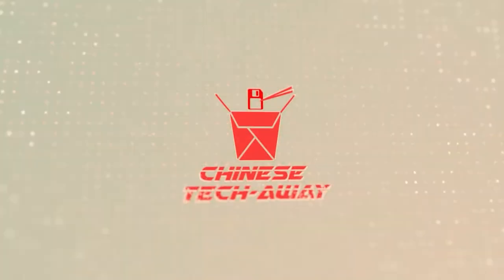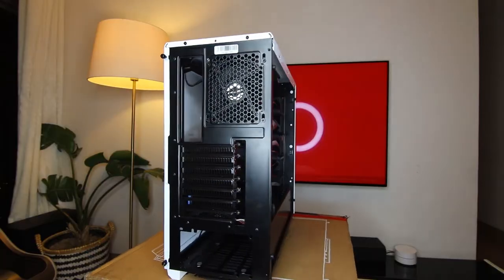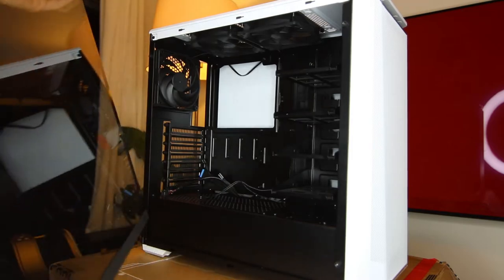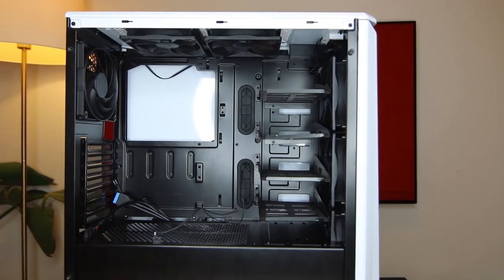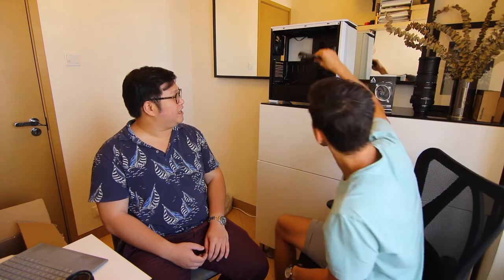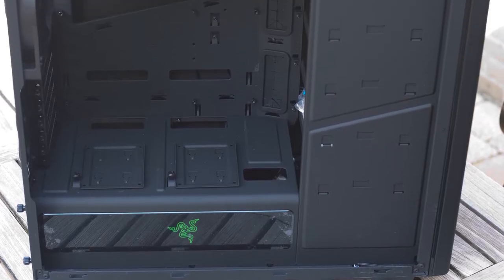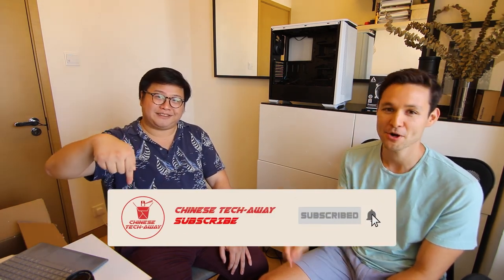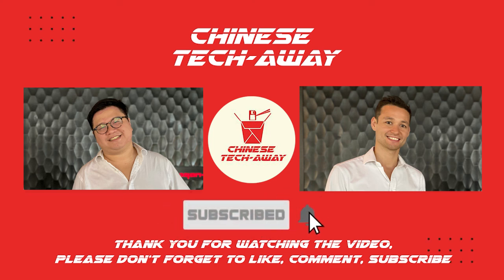Building your own server. Worth it?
Chinese Tech-Away's first episode!  Today we talk about re-using old computer parts and making your own server. The pros and cons of Cloud and Servers and what's right for you?